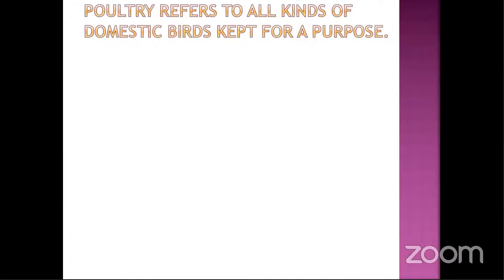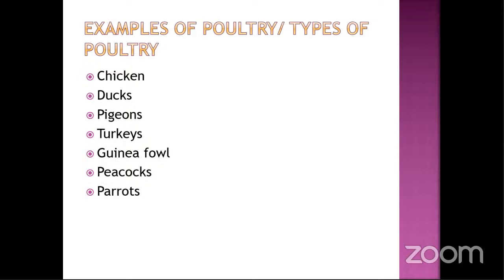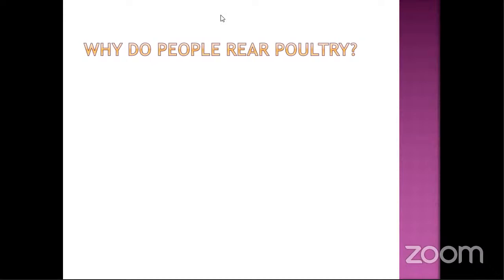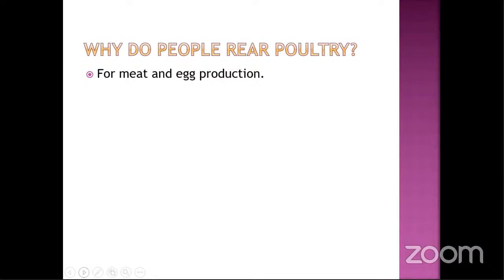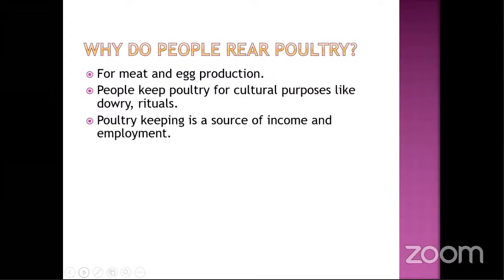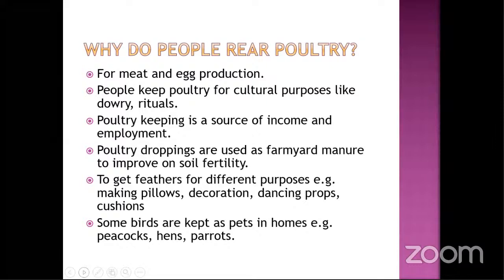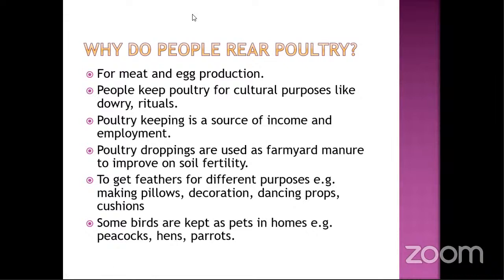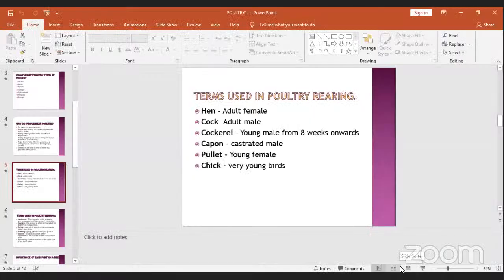Primary Five Science Class Session (Topic: Poultry)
This is a Primary Five Science live class session facilitated by Teacher Ben Olepor.